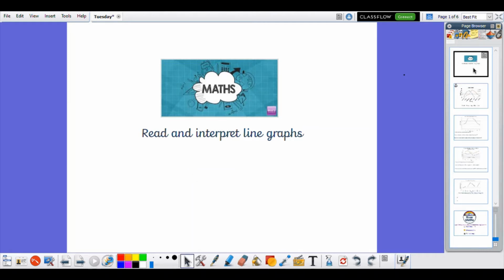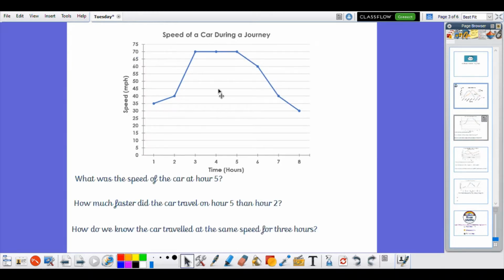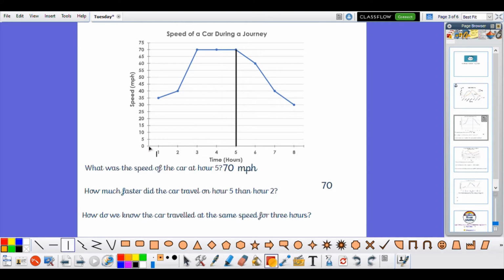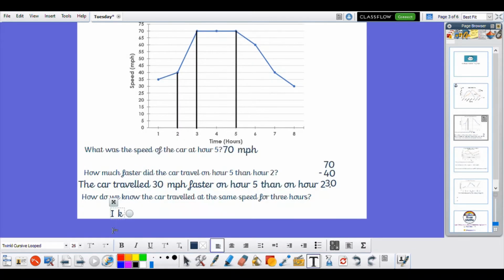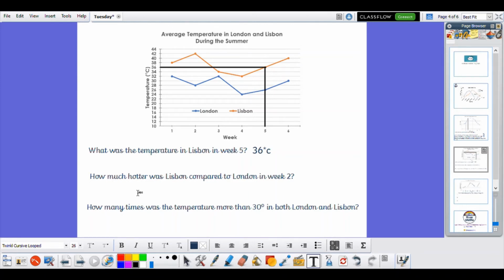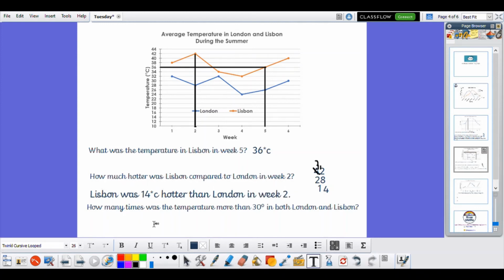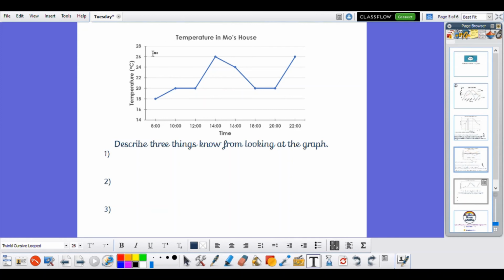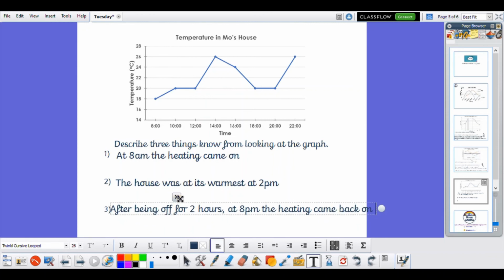Year 5 - 30th June - Maths